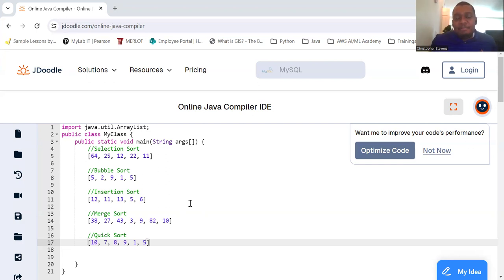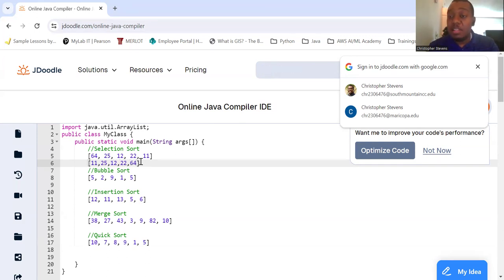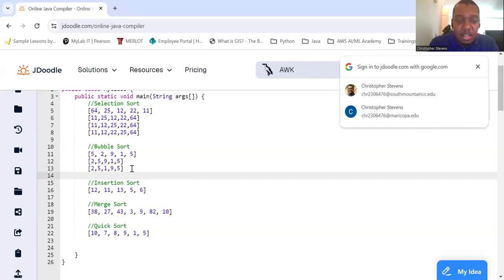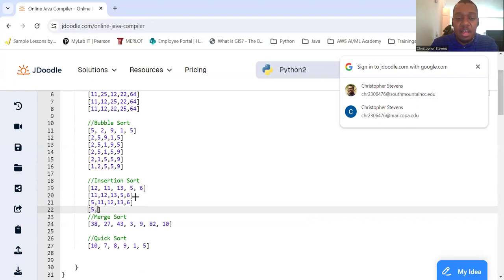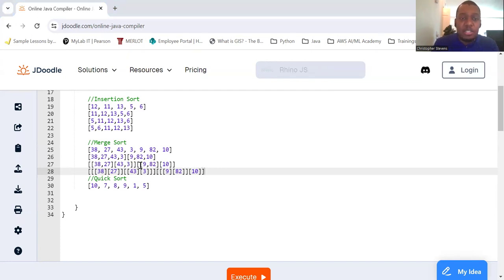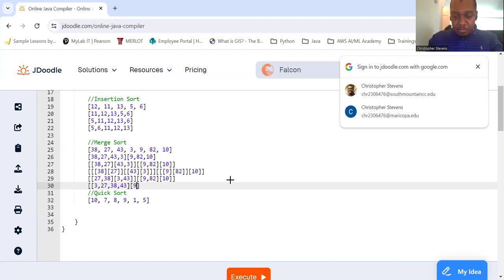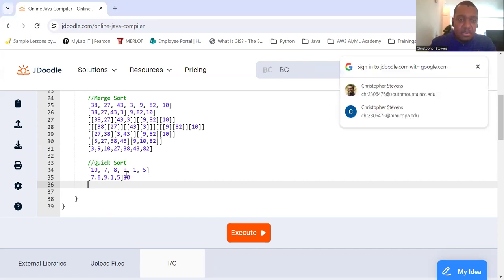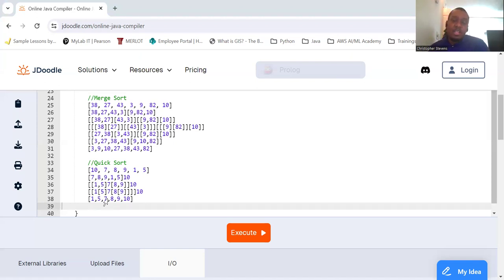Sorting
Sorting is the process of arranging elements in a specific order, typically in ascending or descending order. Sorting is fundamental in computer science because it optimizes the efficiency of other algorithms that require sorted data, such as search algorithms.